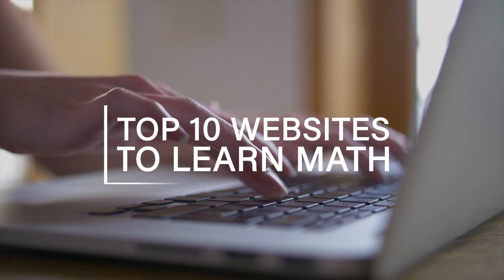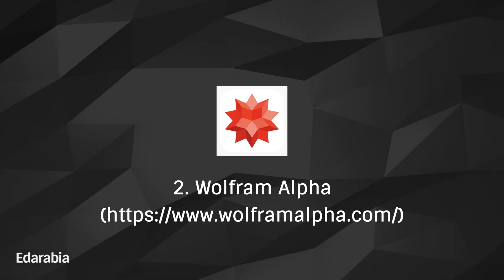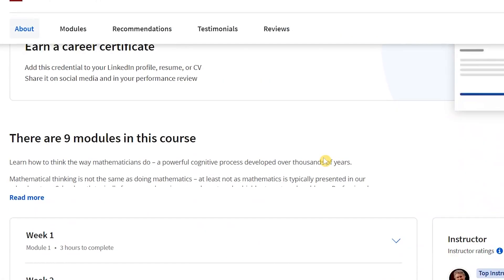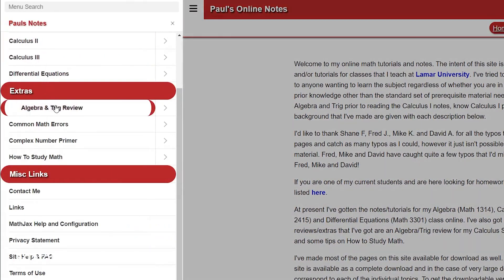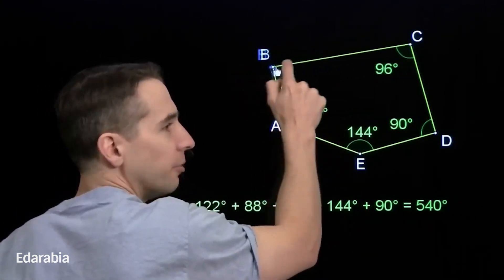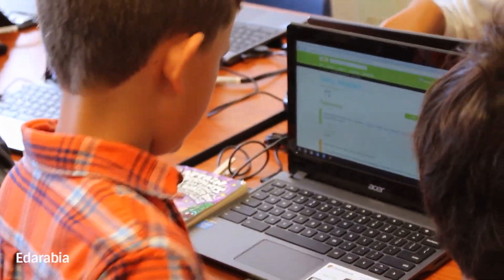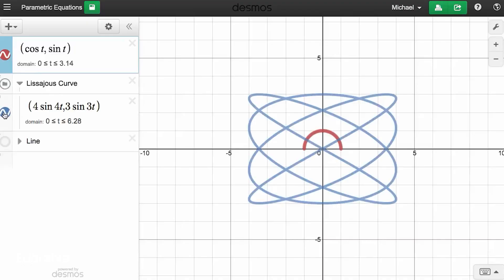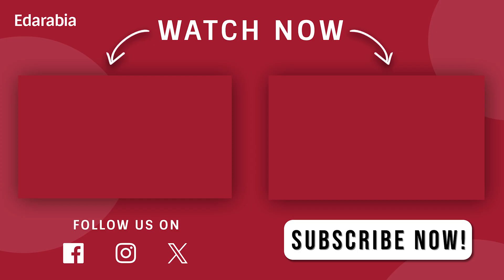Master Math: Discover the Top 10 Online Learning Sites (2025)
Are you struggling with math? Don't worry, we've got you covered! 🎓 In this video, we'll explore the top 10 websites that can help you master mathematics. Whether you're a beginner or want to enhance your skills, these websites offer a variety of resources to learn math engagingly. We'll guide you on learning math effectively and becoming good at math. So, let's dive in and make math fun and easy! 🚀